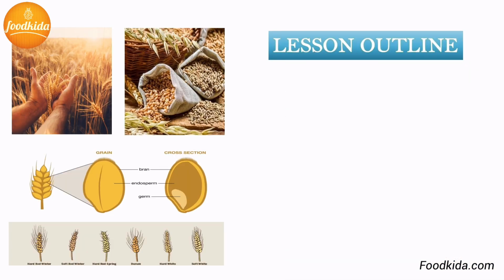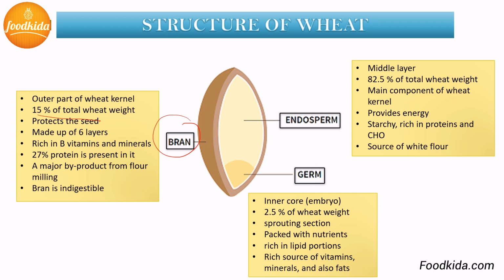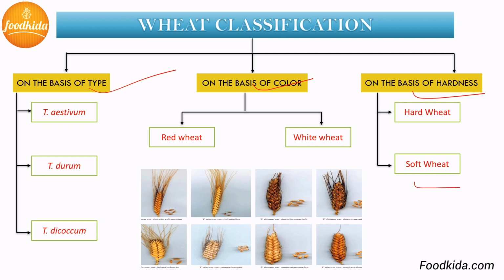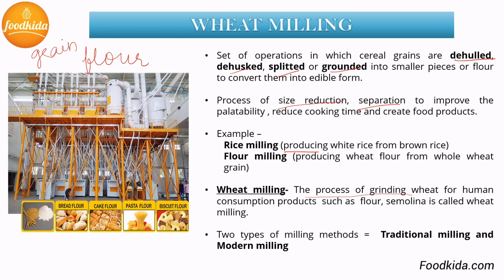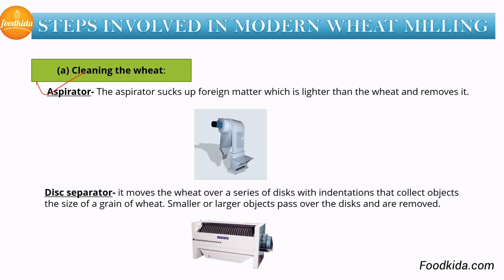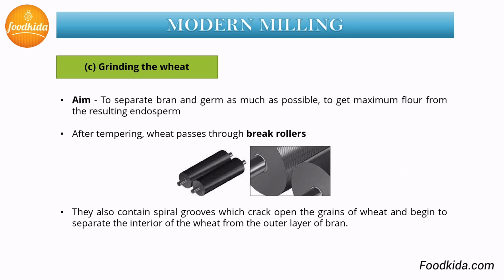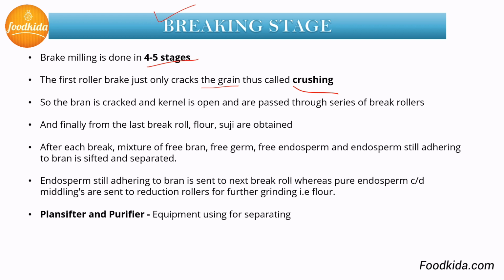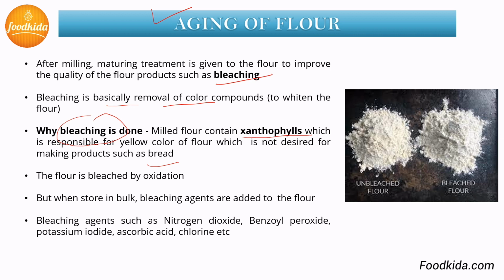Wheat Milling | Wheat grain to flour process explained | Food Technology Lecture - Foodkida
Process of wheat milling is explained in simple English language. Milling is the process by which cereal grains are ground into flour. The milling of Wheat consists in the separation of bran and germ from the endosperm and reduction of endosperm to fine flour. Various steps are involved in making the wheat flour.  It is IMP topic for Gate food technology exam, food safety officer exam,  FCI exam, etc.

Introduction 00:06
Lecture Outline 00:30
Introduction of Wheat 01:02
Structure of Wheat 03:32
Composition of Wheat 06:58
Classification of Wheat 08:20
Wheat Milling 11:00
Whole wheat flour verses refined wheat flour 13:27
Traditional Milling 14:40
Modern Milling 15:54
Steps of Milling 16:03
Wheat Milling Flowchart 27:45
Aging of flour 29:12